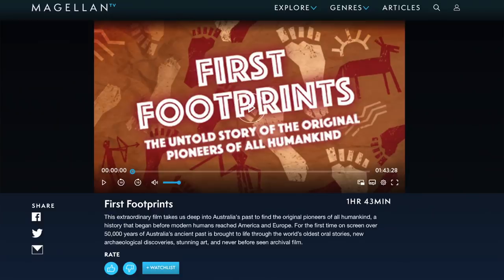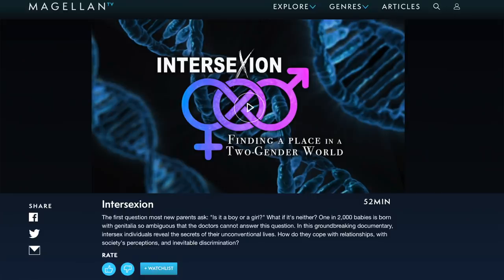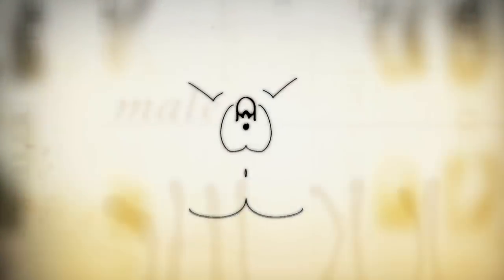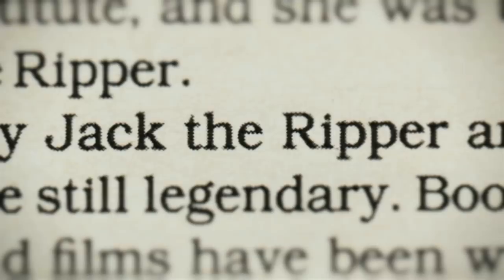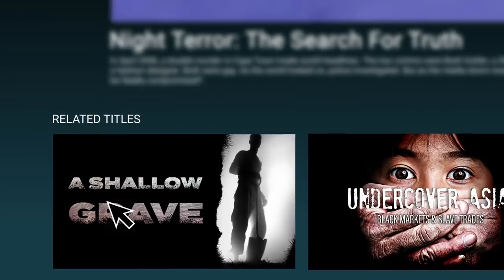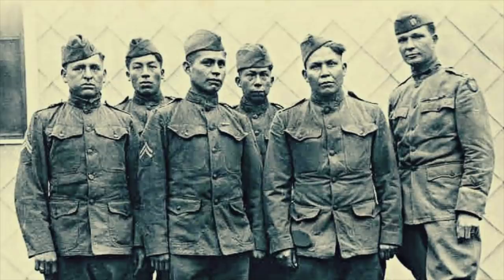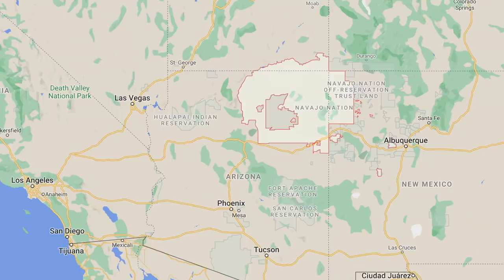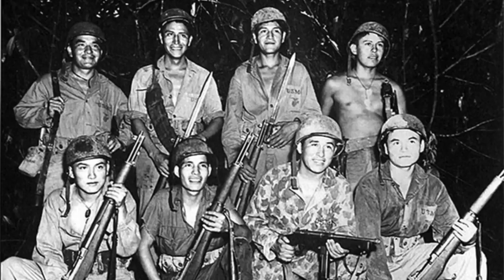THE NAVAJO CODE TALKERS | A HISTORY SERIES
It's an exclusive offer for our viewers! MagellanTV is a new kind of streaming service run by filmmakers with 3,000+ documentaries!

Buy my NEW pins (true crime pin back in stock!)

WHAT I'M WEARING:
TOP ► ASOS
NECKLACE ► Primark
LIPS ► MAC 'D is for Danger'